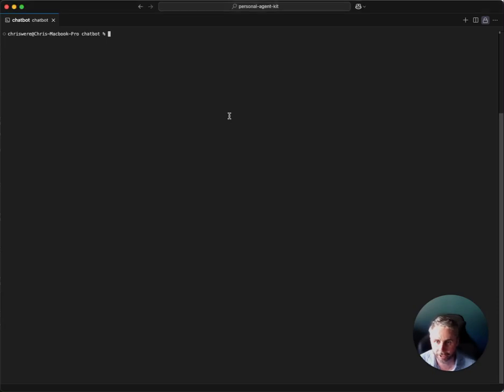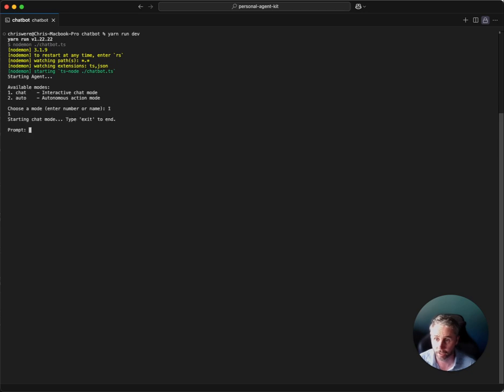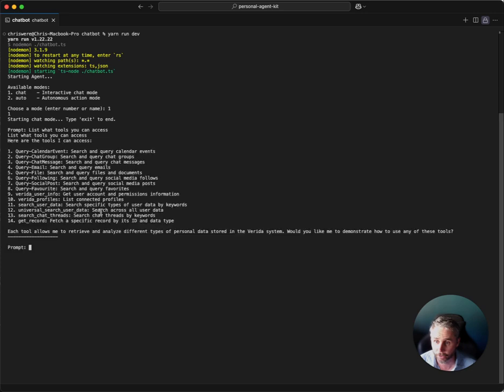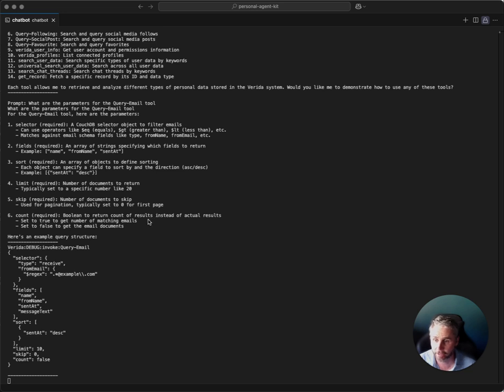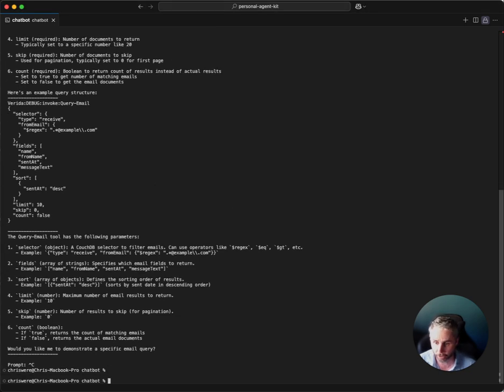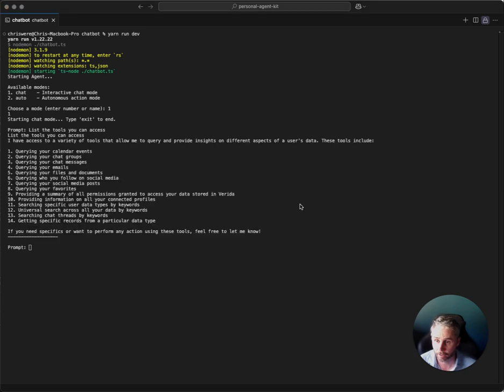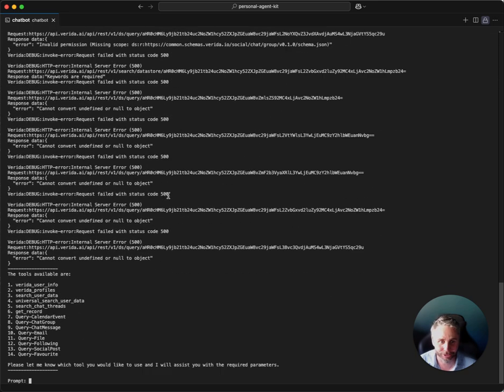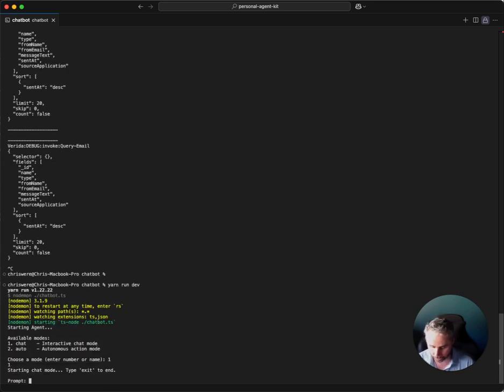OpenAI (gpt-4o) is unable to use tools properly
I've founds issues with how gpt-4o uses tools, that makes it kind of useless. I compare it with Haiku 3.5 from Anthropic and Llama 3.3-70B that work fine with real world examples.